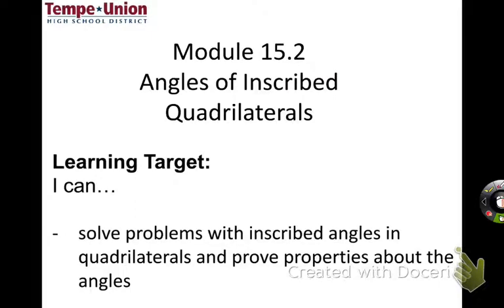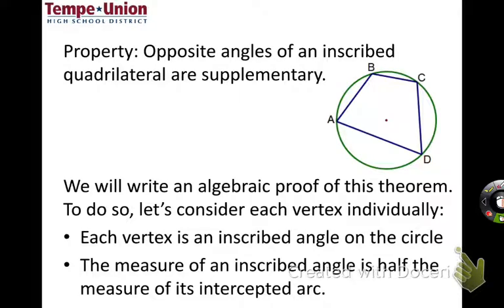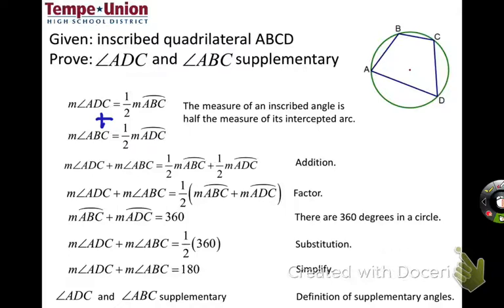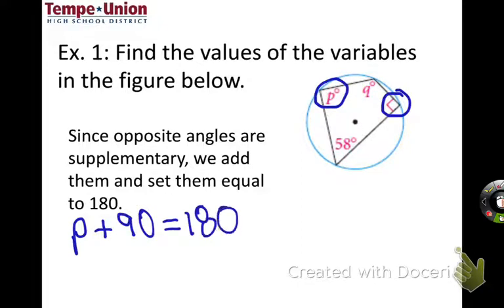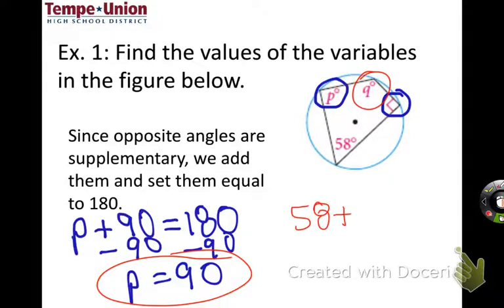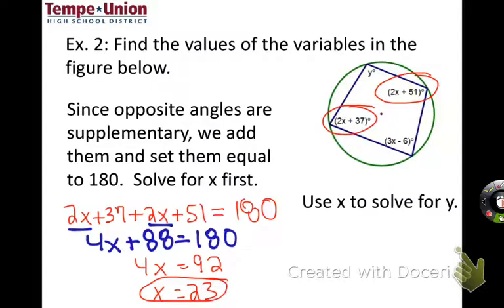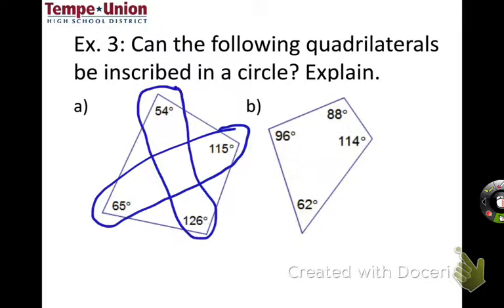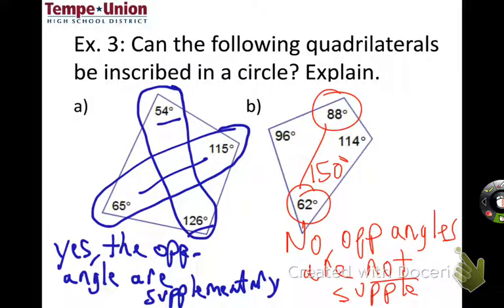15.2 Angles of Inscribed Quadrilaterals (TUHSD Geometry)